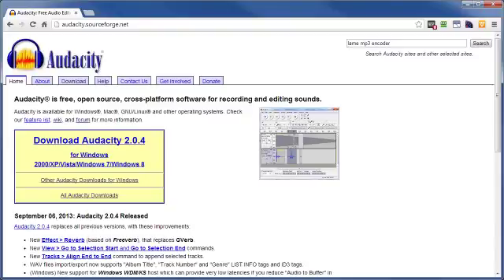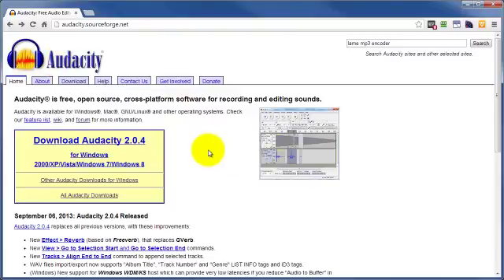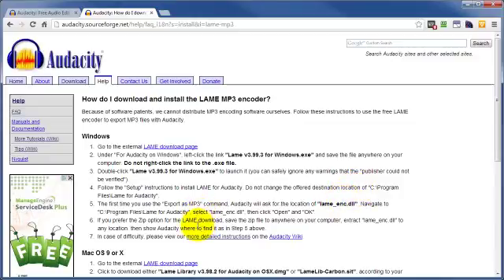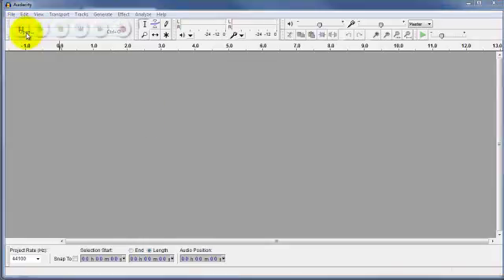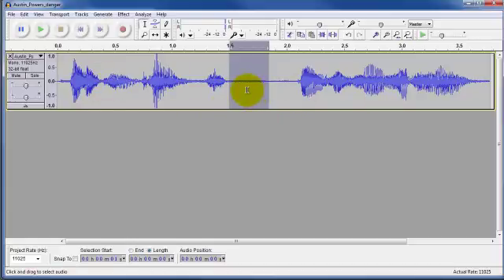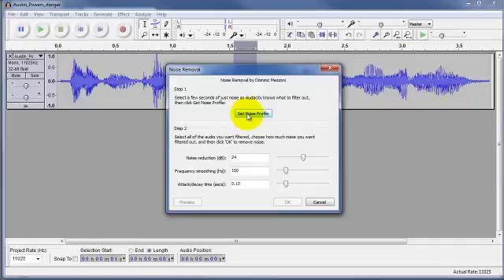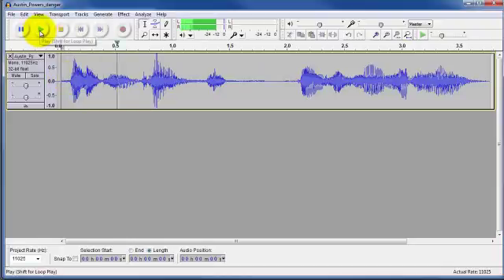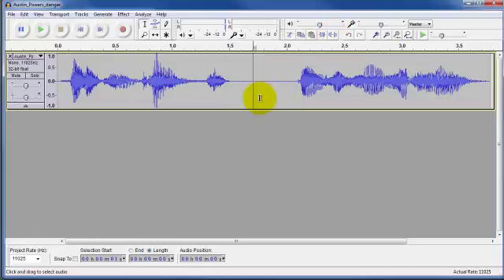Audacity Software Walkthrough - Screen Casting For Video Marketing Tutorial (Part 7)